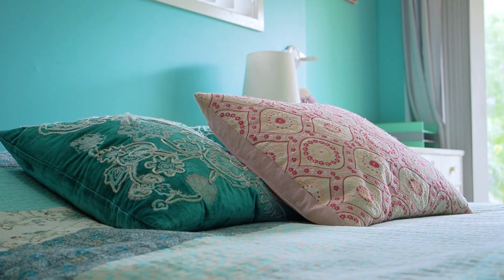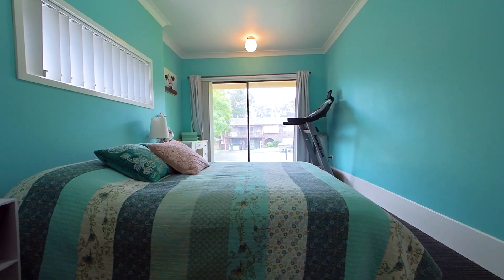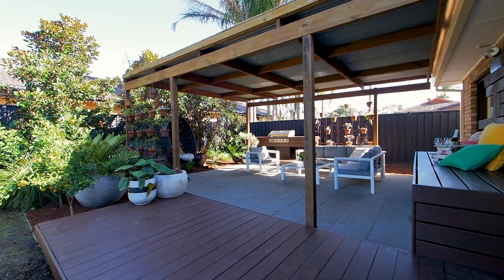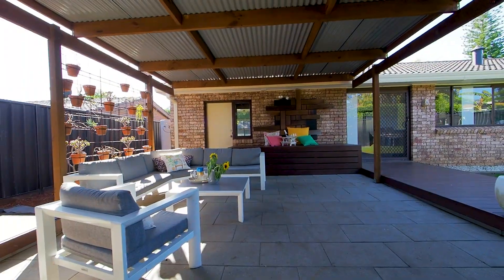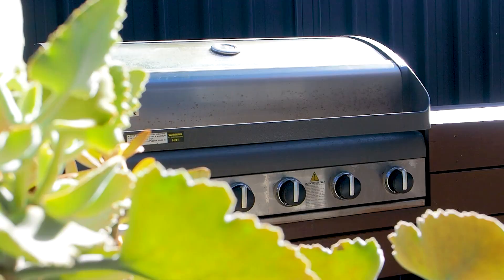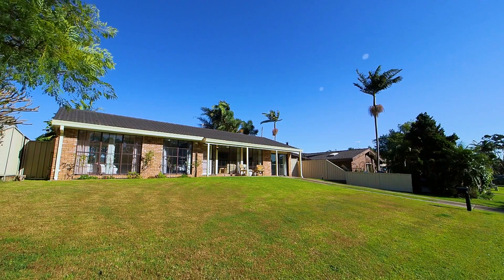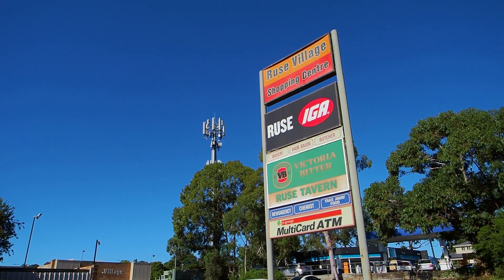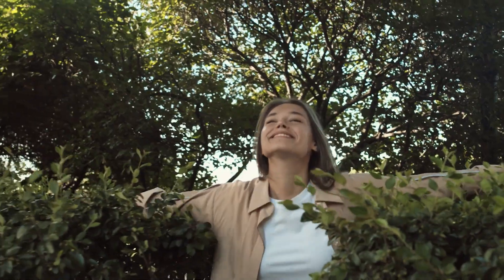50 Nymboida Crescent, Ruse - Prudential Real Estate 4628 0033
Property Address - 50 Nymboida Crescent, Ruse